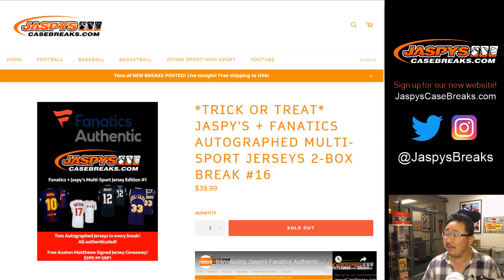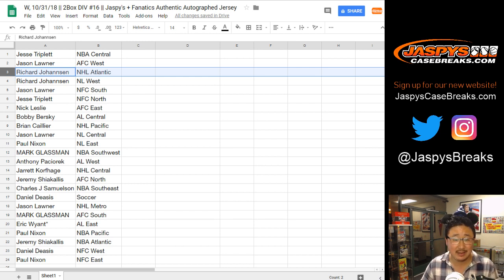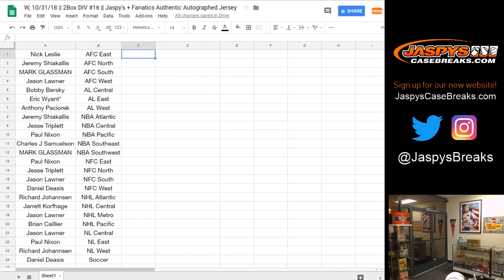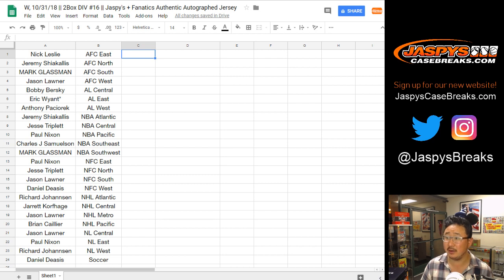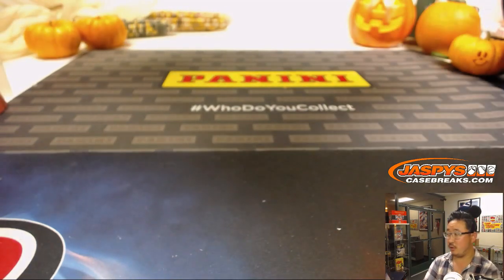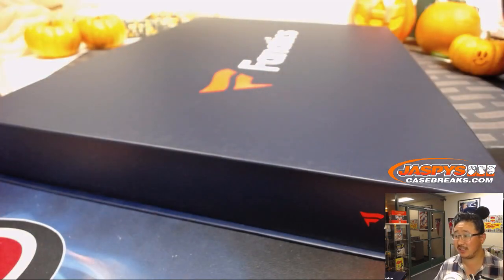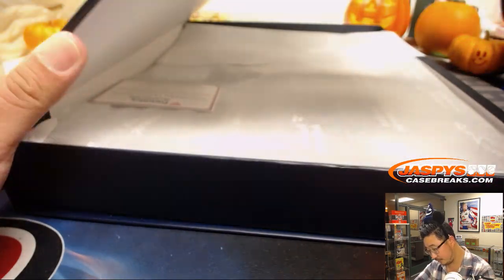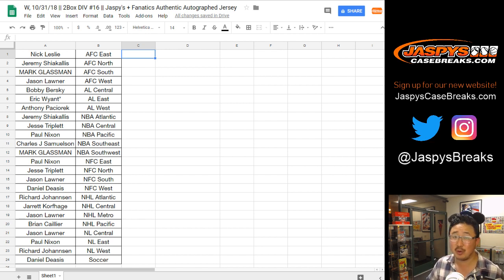W, 10/31/18 || 2Box DIV #16 || Jaspy's + Fanatics Authentic Autographed Jersey